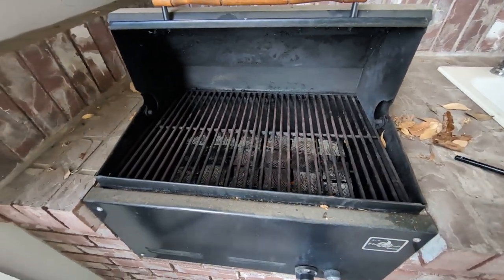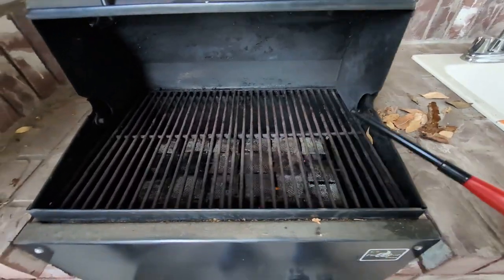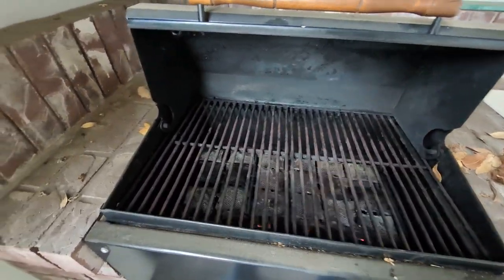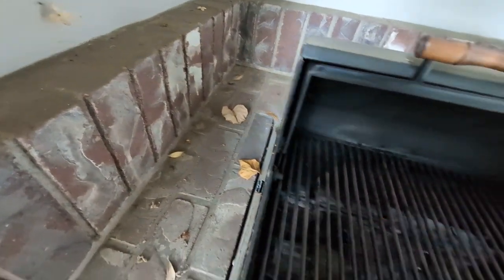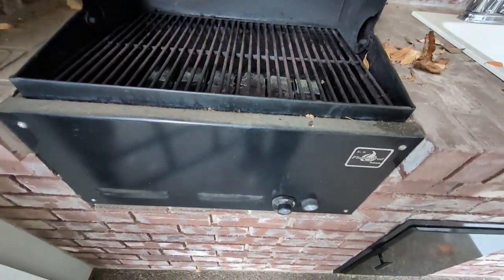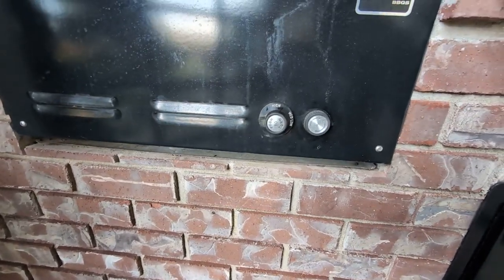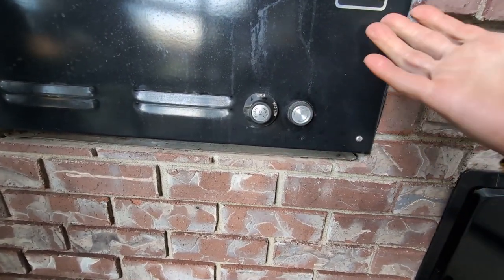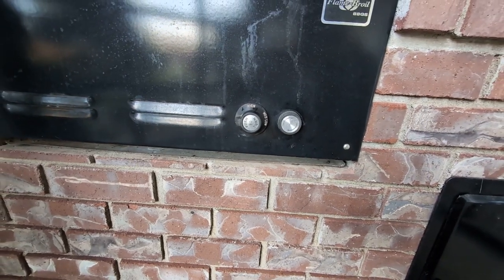Deerfield Gas Grill